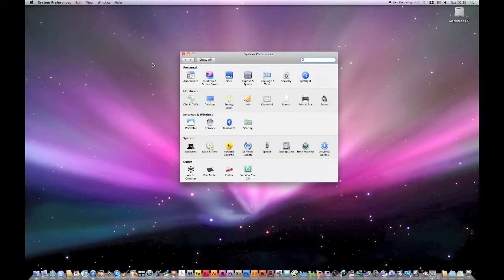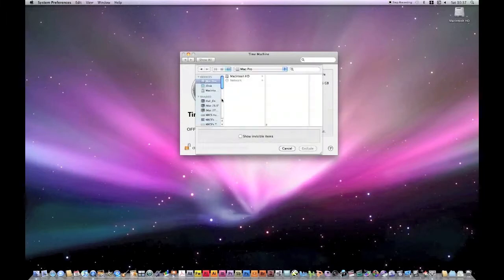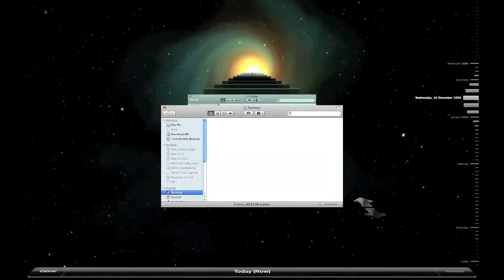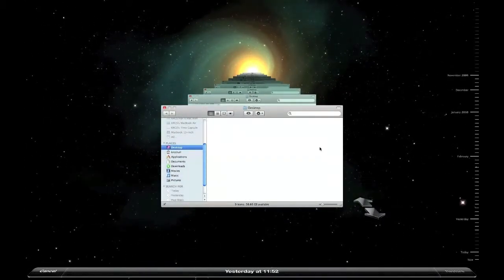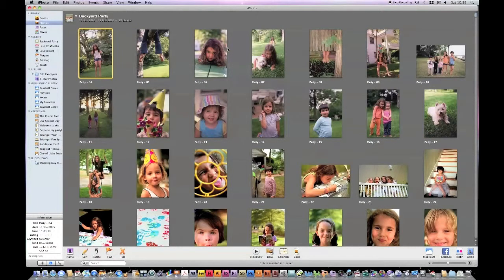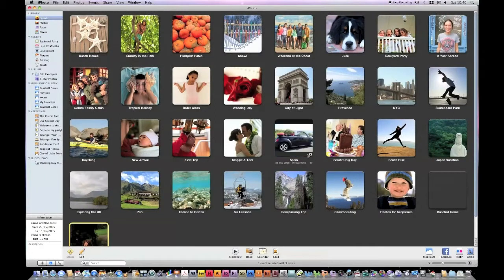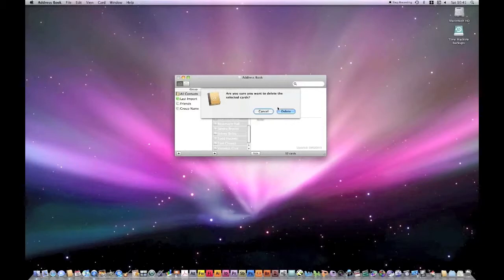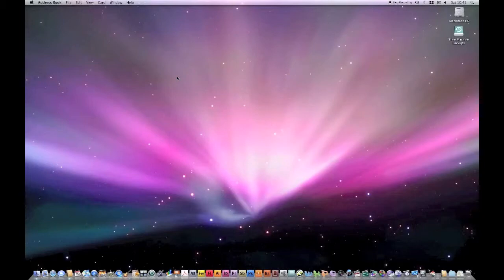KRCSappleHull Tweetorials : Time Machine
In this video we have a look at Time Machine on Mac OSX, we show you how to restore files and the backup solutions Time Machine has to offer